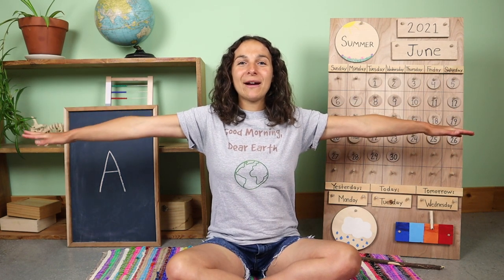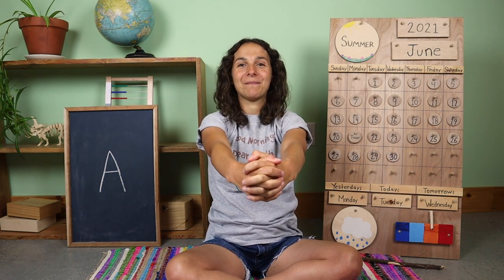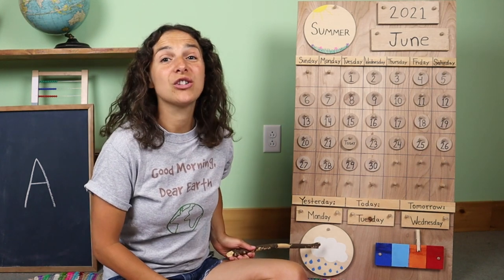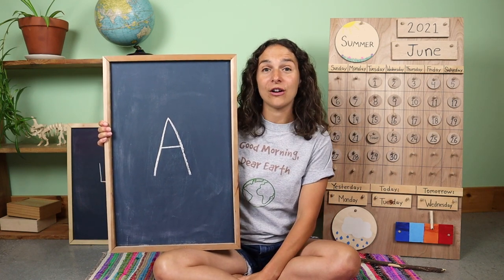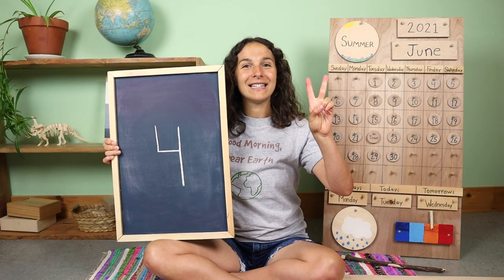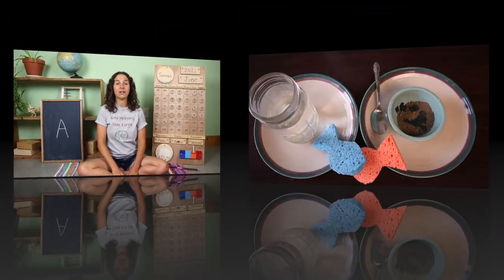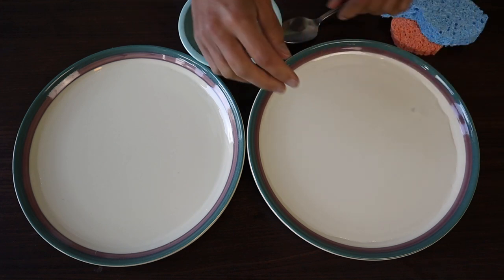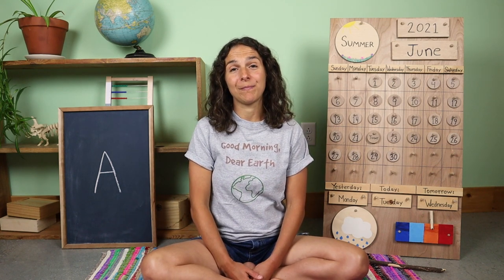Tuesday - Preschool Circle Time - Oceans (6/22)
Accompanying Book: Little Turtle and the Changing Sea by Becky Davies

Work Tray Materials: water pollution: 2 sponges, scissors, 2 bowls of water, dirt, small pieces of paper, and food coloring (optional)

Join me every Monday-Friday for my FREE Preschool circle times that include a review of the calendar and weather; letter, number, and shape recognition; theme-based content with Montessori and Reggio-inspired work tray activities, and plenty of songs to engage young children.  This week's theme is the ocean.